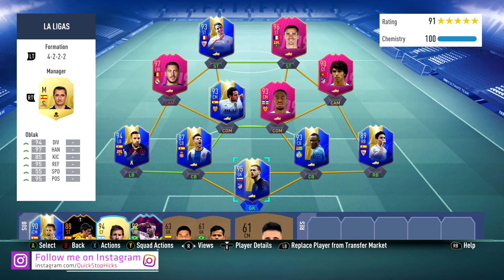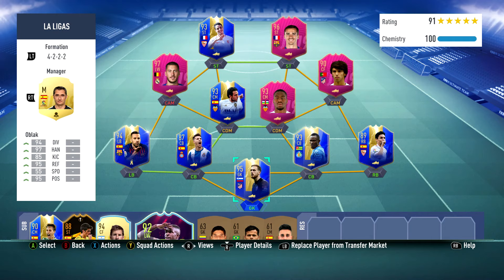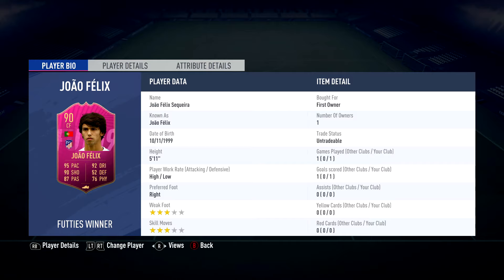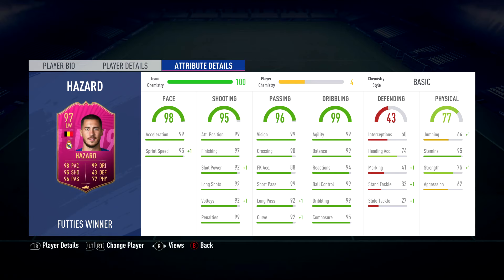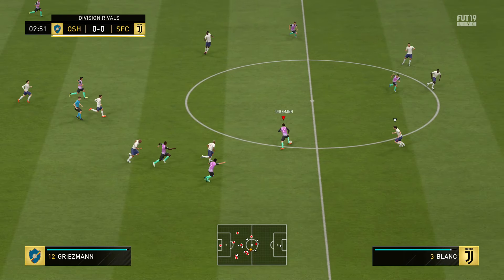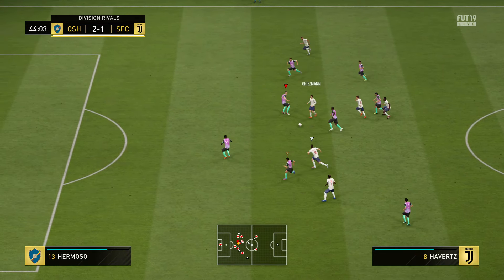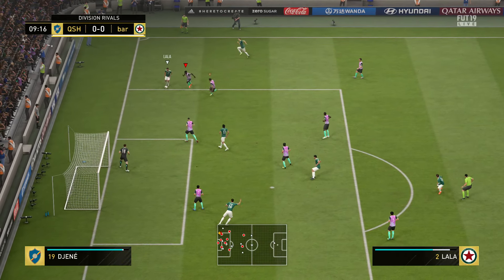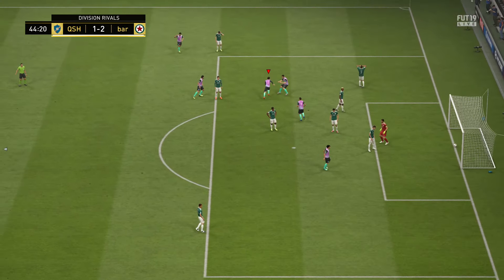FUTTIES GRIEZMANN LA LIGA SQUAD BUILDER I FIFA 19 RTG I FIFA 19 ROAD TO GLORY #308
▽ FIFA 19 Started from the Bottom - Road to Glory - Episode 308

If you don't want to run an RTG like me and are looking for cheap FIFA points head .

▽ FIFA 19 Started from the Bottom - Road to Glory

► Easy Peeps!

Welcome back to another FIFA 19 Started from the Bottom - The Road to Glory video.

Thanks for stopping by, I hope you will stay with me on the journey.